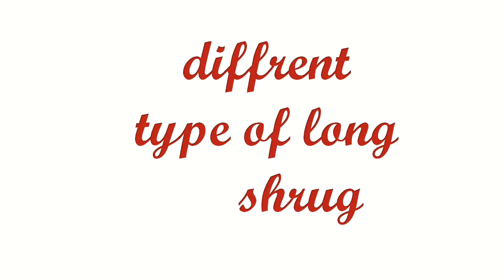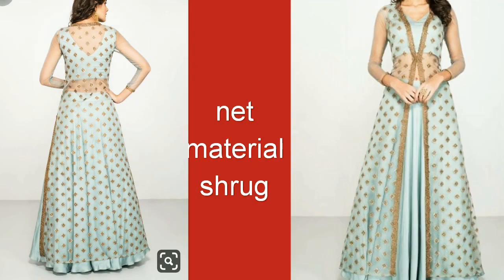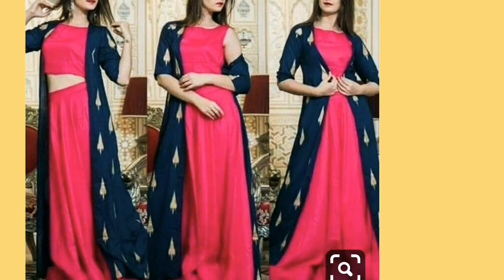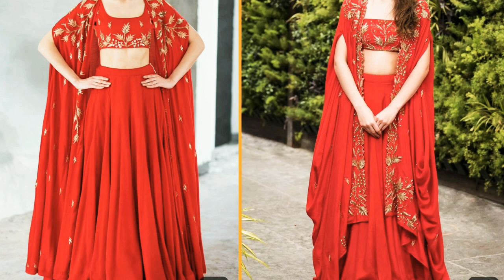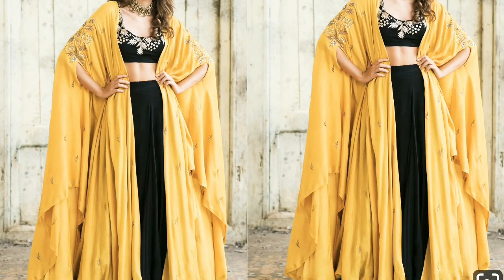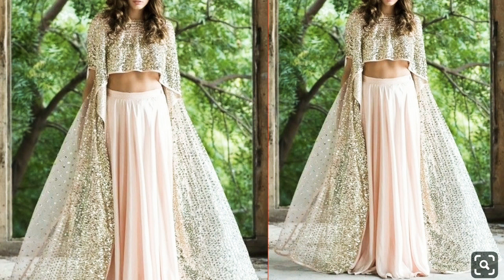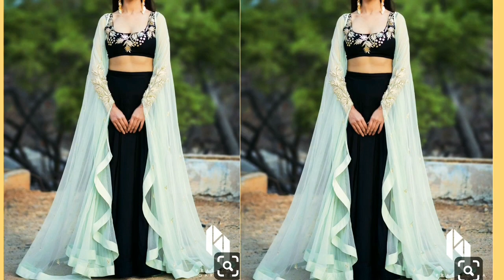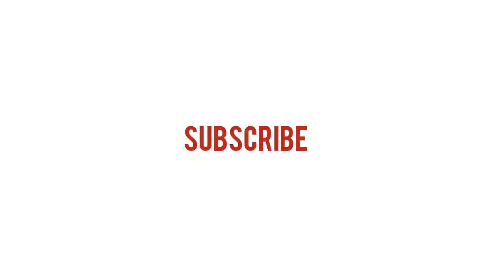Different idea of long shrug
Today Im gonna show you how you can convert a old duppatta into a shrugeasily in 5 minutes.

Fall season is almost here as well as the season of shrug. shrugare so much in fashion these days and they are not that easily available in India right?! even if they are, they are pricey.

So today im gonna show easy method on creating old duppatta into shrug or jacket easily.

I  hope that you liked this DIY